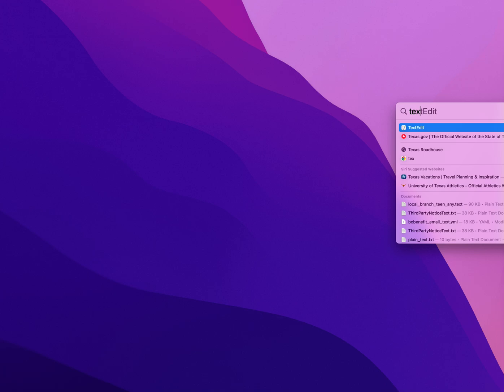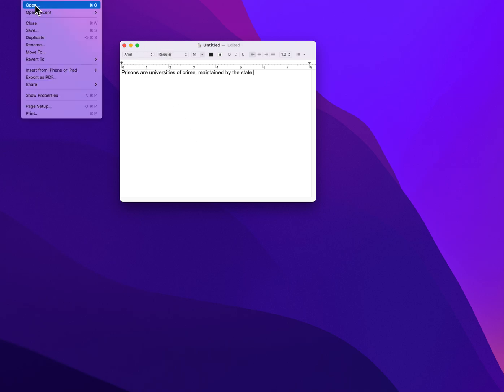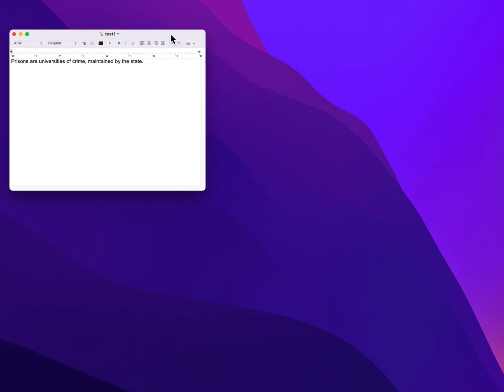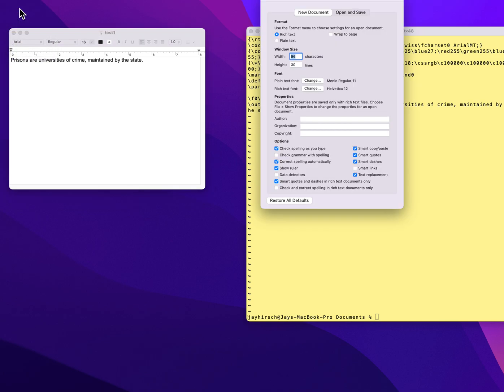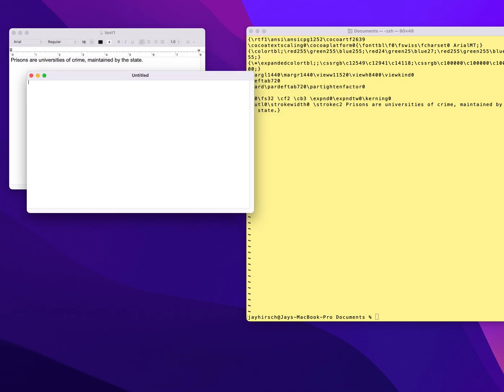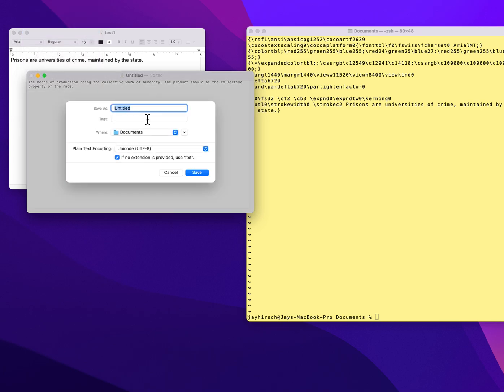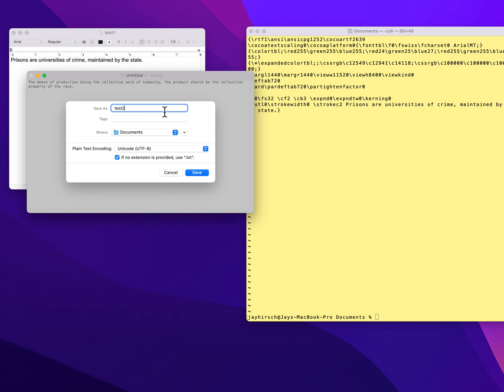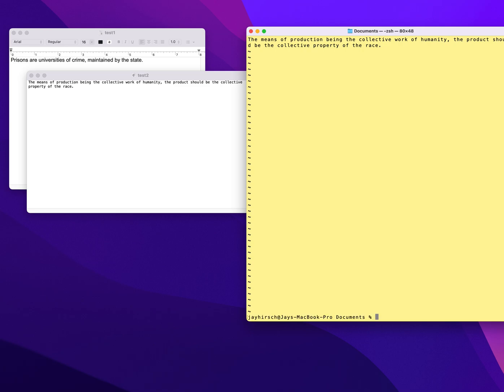Starting out - pick a text editor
You need a rectangle to type in.